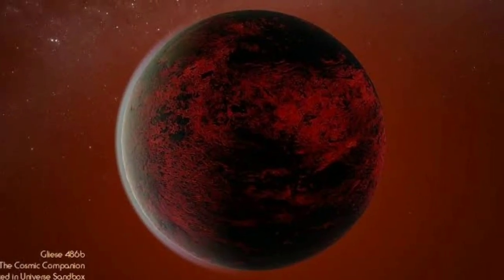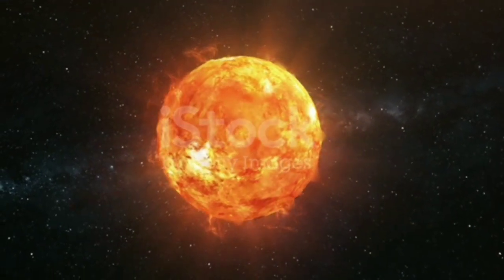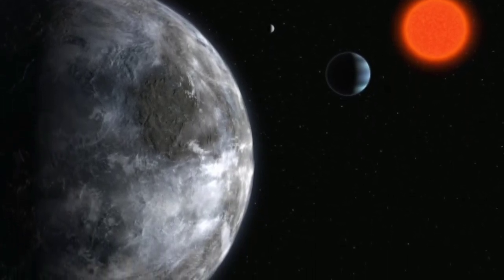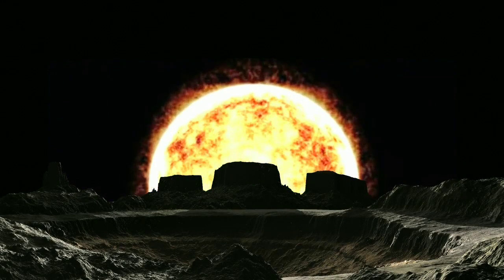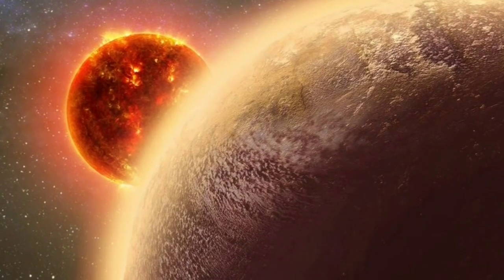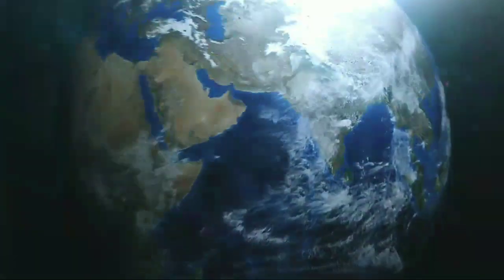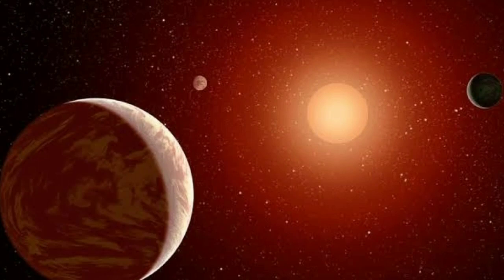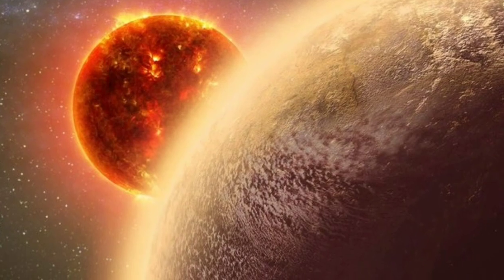Super Earth | Gliese 486b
A newly discovered planet could be our best chance yet of studying rocky planet atmospheres outside the solar system, a new international study involving UNSW Sydney shows.

The planet, called Gliese 486b (pronounced Glee-seh), is a ‘super-Earth’: that is, a rocky planet bigger than Earth but smaller than ice giants like Neptune and Uranus. It orbits a red dwarf star around 26 light-years away, making it a close neighbor – galactically speaking.

With a piping-hot surface temperature of 430 degrees Celsius, Gliese 486b is too hot to support human life. But studying its atmosphere could help us learn whether similar planets might be habitable for humans – or if they’re likely to hold other signs of life.

The findings were published on March 4, 2021, in Science.

“This is the kind of planet we’ve been dreaming about for decades,” says Dr. Ben Montet, an astronomer and Scientia Lecturer at UNSW Science and co-author of the study.

“We’ve known for a long time that rocky super-Earths must exist around the nearby stars, but we haven’t had the technology to search for them until recently. This finding has the potential to transform our understanding of planetary atmospheres.”

Like Earth, Gliese 486b is a rocky planet – but that’s where the similarities end.

Our neighbor is 30 percent bigger and almost three times heavier than Earth. It’s possible that its surface – which is hot enough to melt lead – is scattered with glowing lava rivers.
The Stubborn
TheStubborn